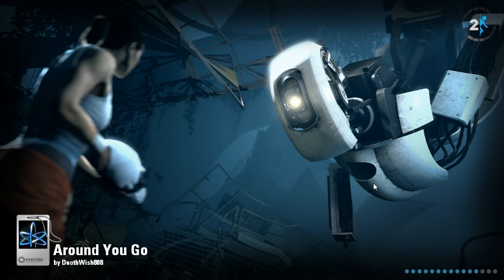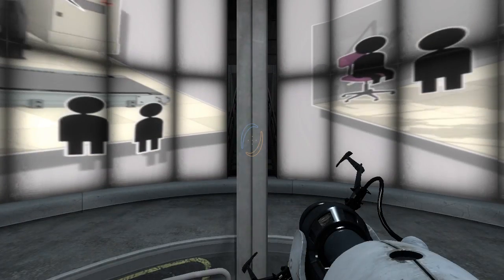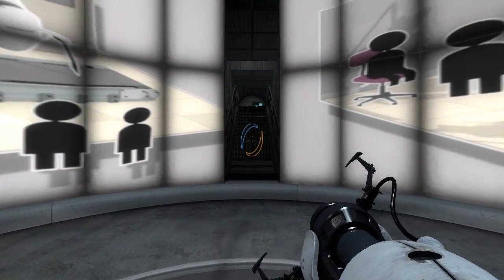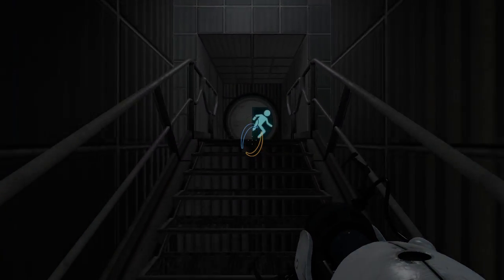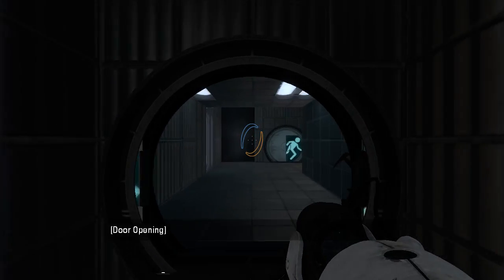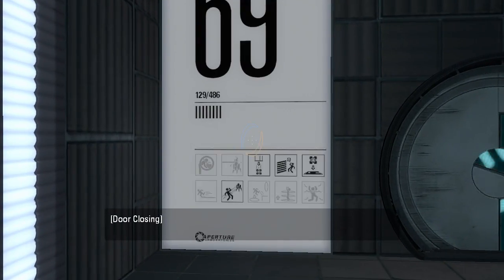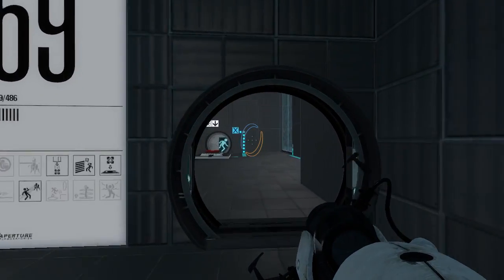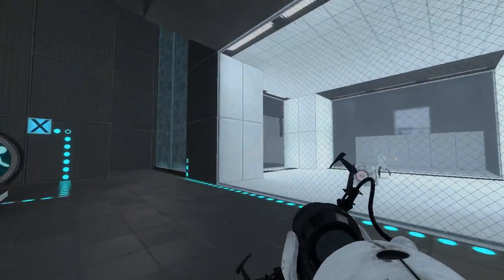Portal 2 PeTI - "Around You Go" by DeathWish808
Blind playthrough. I think I singed my arm hair!